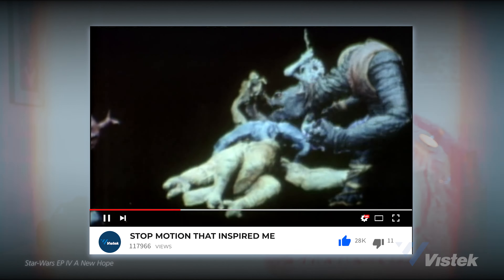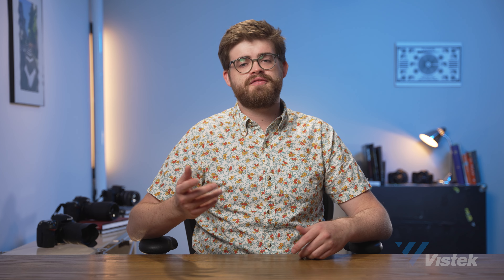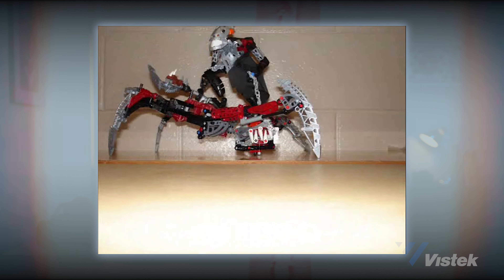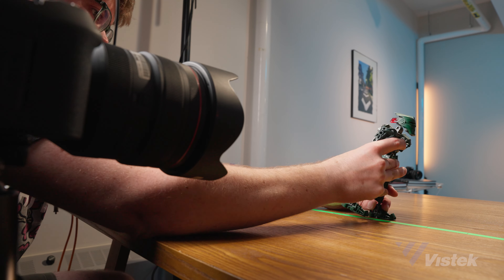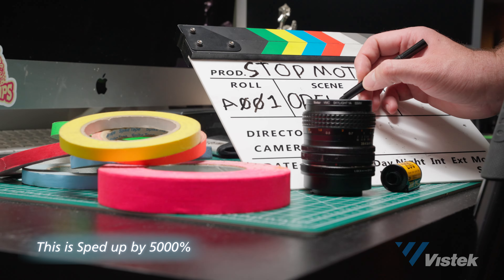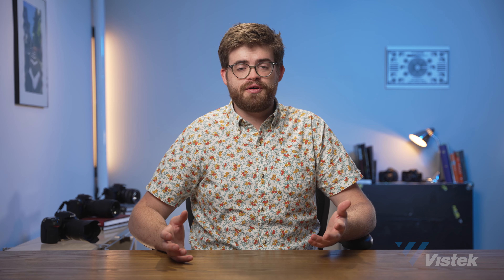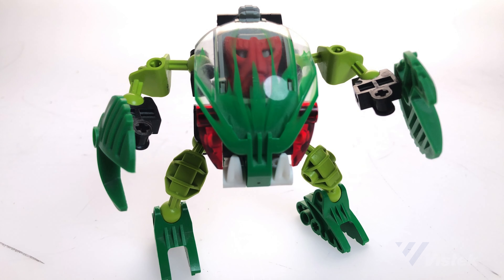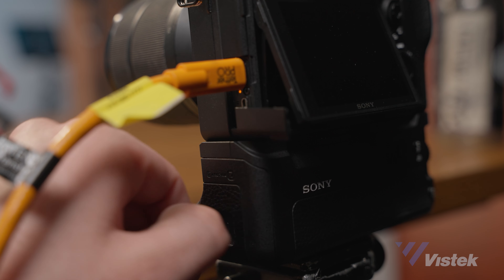Intro to Stop Motion Filmmaking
Stop motion is one of the oldest techniques used in movies and many of the biggest films have relied on this technique for almost 100 yrs. In this video we look into how stop motion is created and used to make our imaginations a reality.

0:00 - Intro
0:24 - Fan of the craft
0:46 - Brief history of stop motion
2:06 - How I got started
2:52 - How tech has made it easier
3:32 - The basics of stop motion
5:14 - Planning your shoot
6:14 - Capture software
6:48 - Putting it all together
7:13 - Phonetography tips
7:35 - Provide more value to clients
7:54 - Gear to get
8:42 - Wrapping up with RED KOMODO
9:16 - Outro

Equipment used in this Video is available for rental or purchase:

Sony Alpha a7R III A Mirrorless Body w/ VGC3EM Vertical Grip

Sony Alpha FX3 Cinema Line Full-frame Camera (Body Only) Bundle with CEAG160T Memory